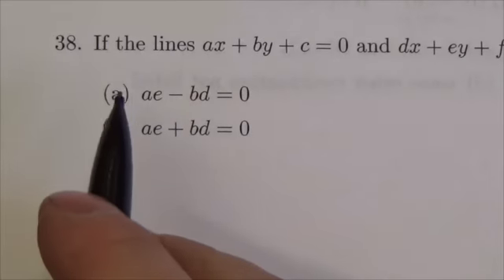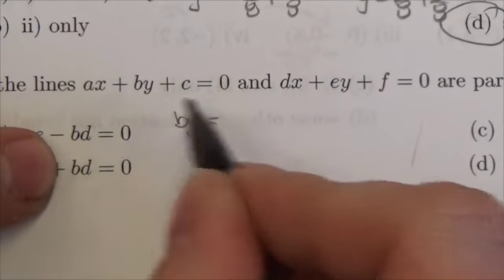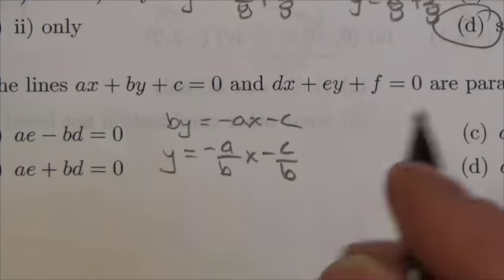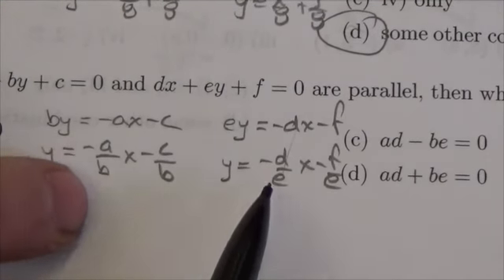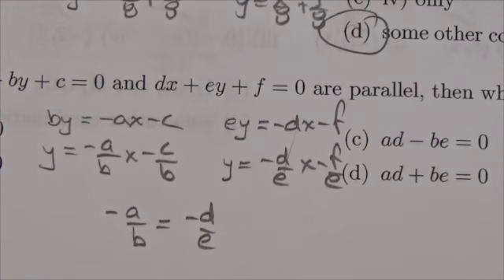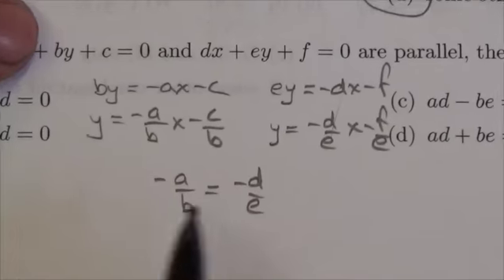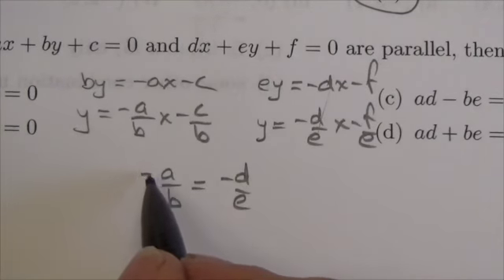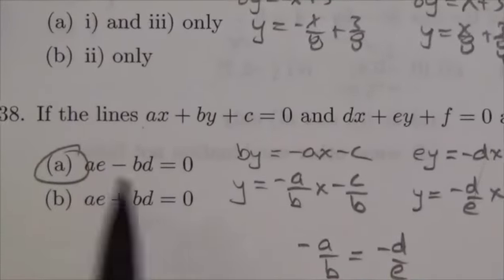Math 10C Linear Relations Review MC#38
This video is about finding the slopes of lines given in general form.